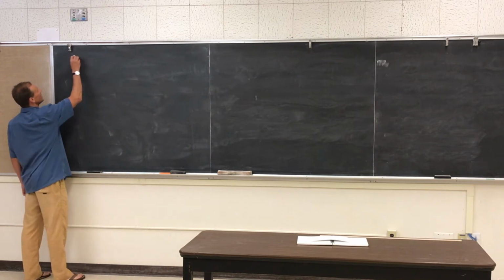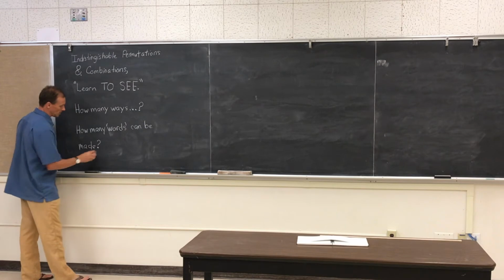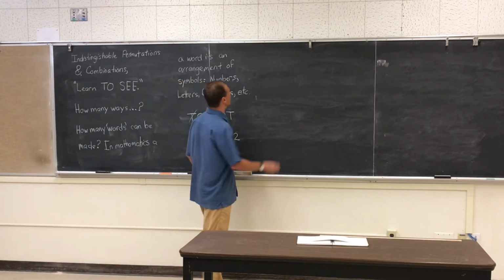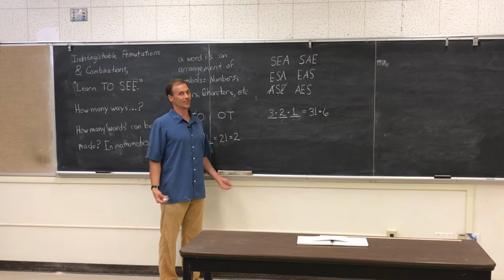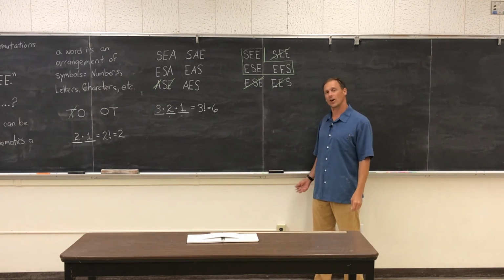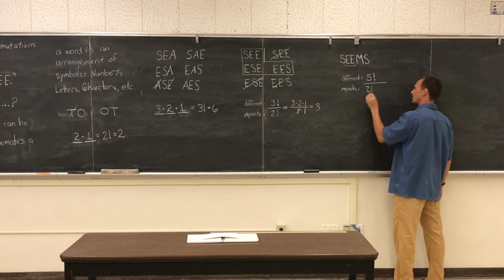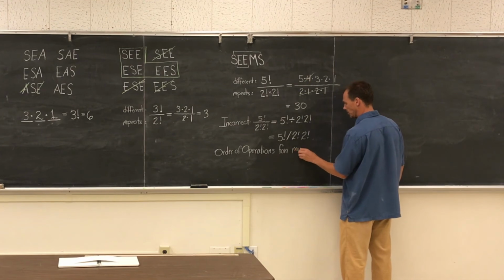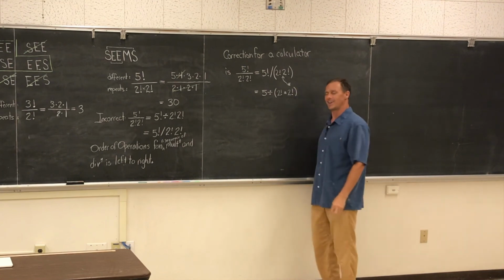Indistinguishable Permutations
A permutation is the number of ways distinct objects can be ordered. An indistinguishable permutation is one in which not all objects are distinct. For example the number of words that can be made from SEA versus the SEE, respectively.